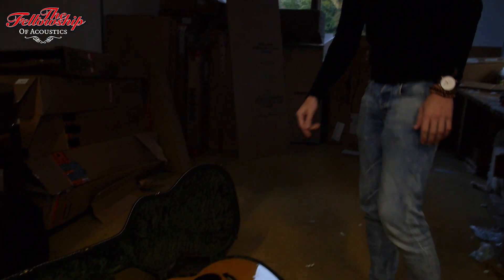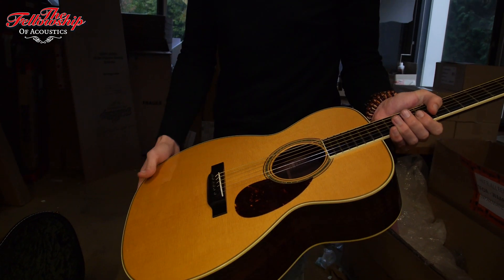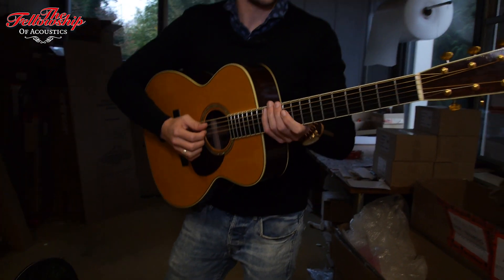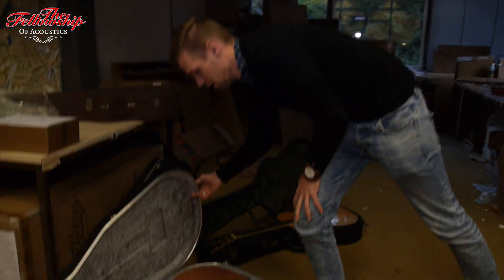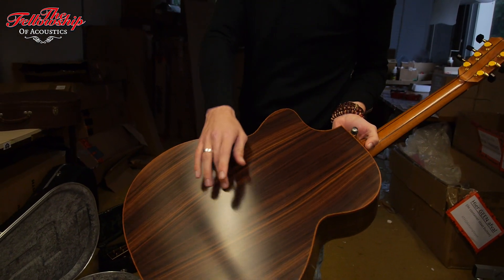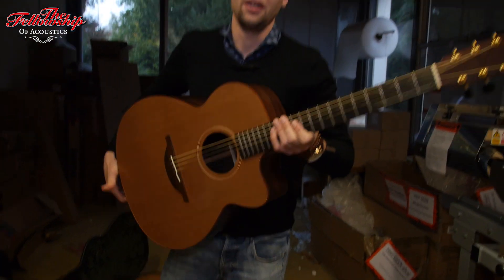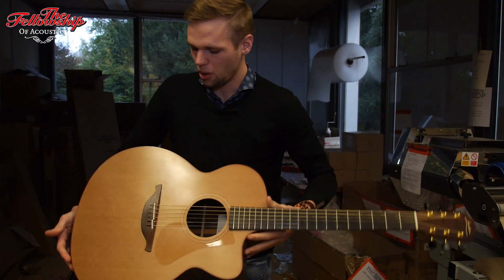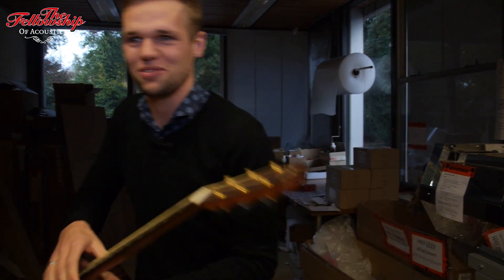Second-Hand-Deals at TFOA! #1 Collings & Lowden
Here's Coen over at TFOA showcasing you two of our new trade-ins!